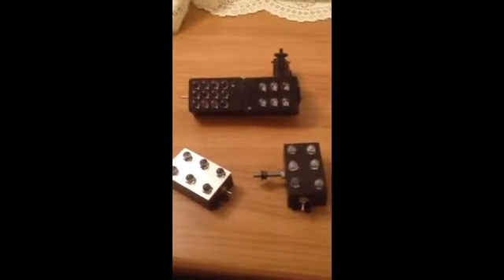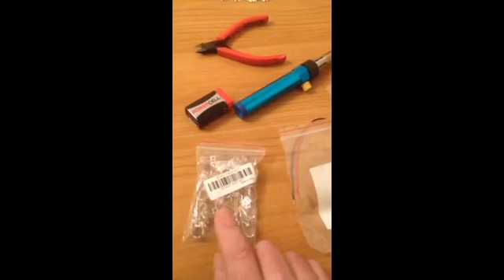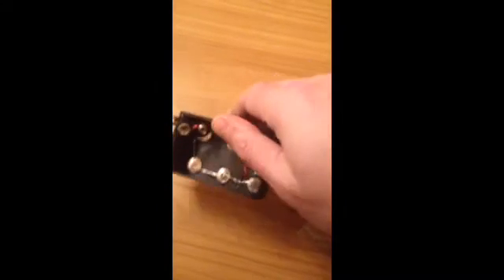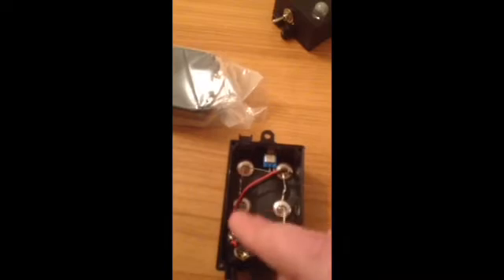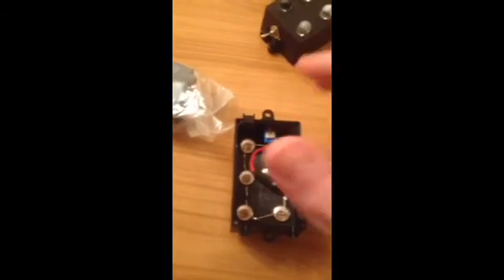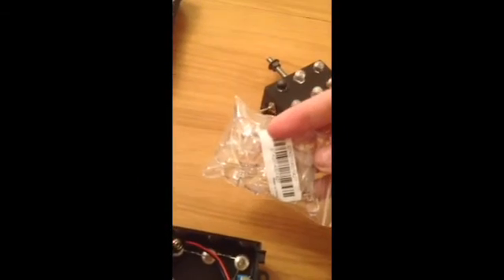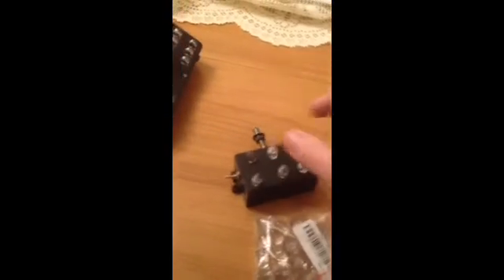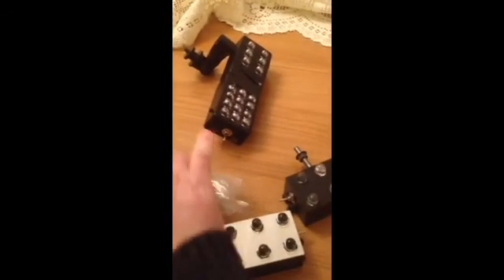How to make an infrared illuminator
Mark shows you how to build an infrared illuminator for your night vision compatable camera .
Ill make more "How to build " videos .